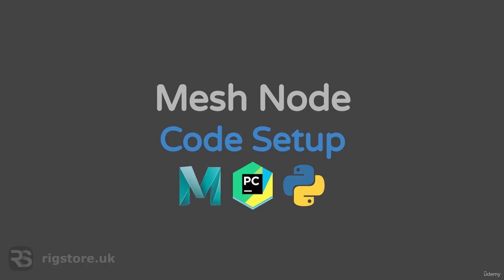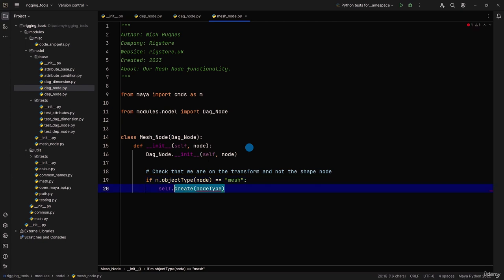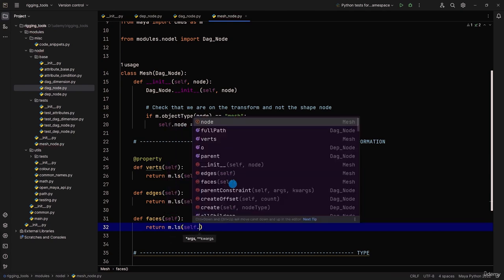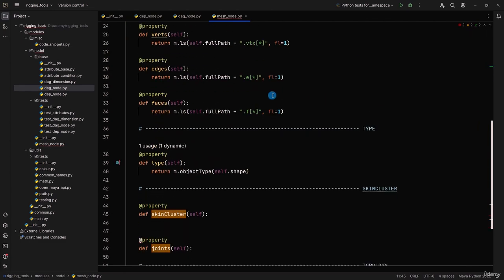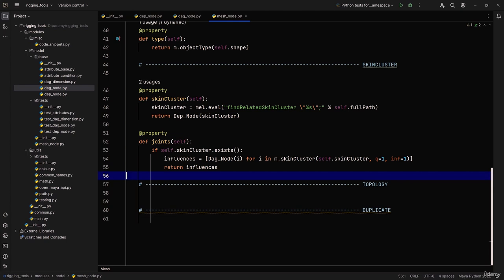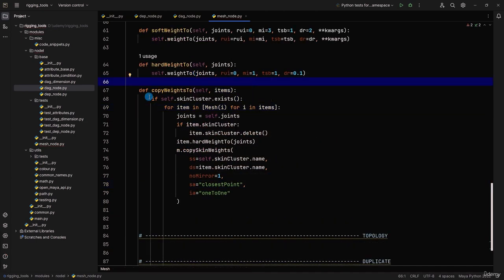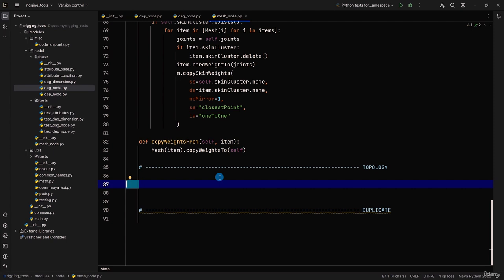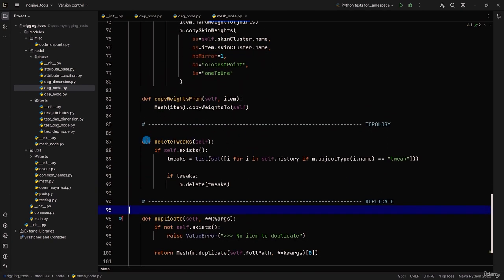63. Mesh Class (Code Setup)